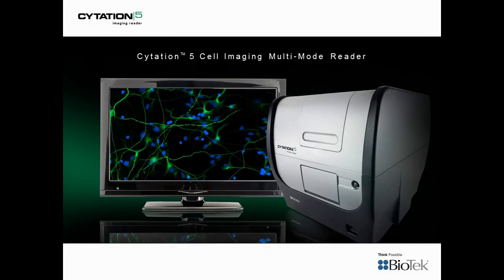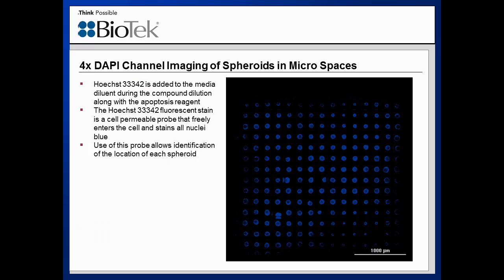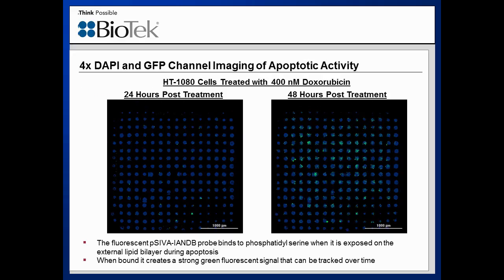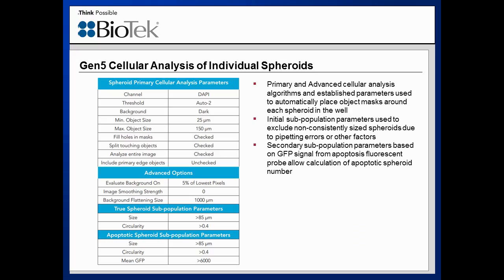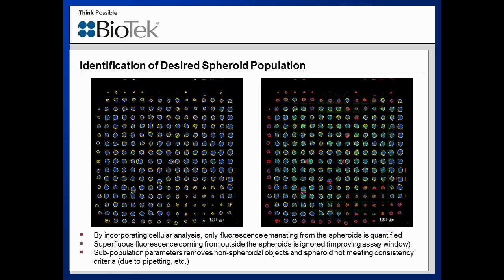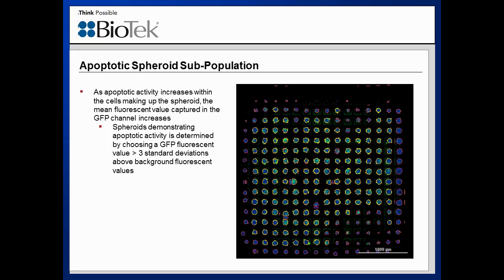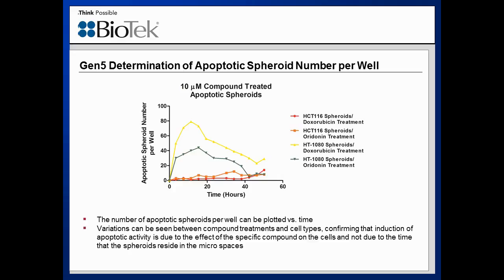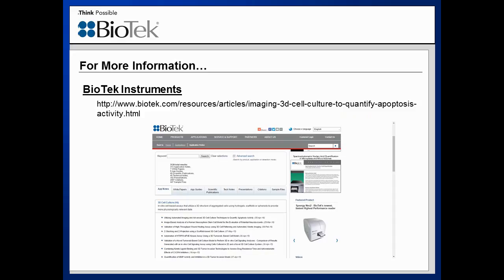Digested slide of AACR2016: Cytation 5 of BioTek and Elplasia 3D Cell Culture Plate of Kuraray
Elplasia team announced The brand-new collaboration with BioTek Instruments, Inc. and release of Application Note by Brad Larson (Principal Scientist, BioTek)  at American Association of Cancer Research (AACR) Annual Meeting.

Application Note on  “Utilizing Automated Imaging and Advanced 3D Cell Culture Techniques to Quantify Apoptosis Activity”

Please find the link to the application note and the video on the web and document link -